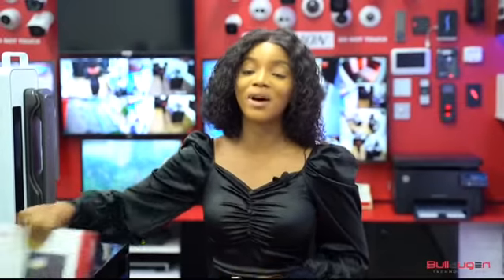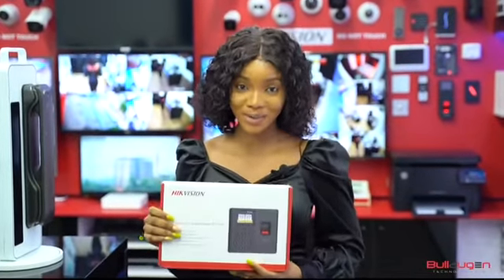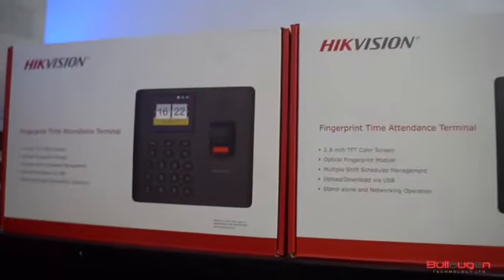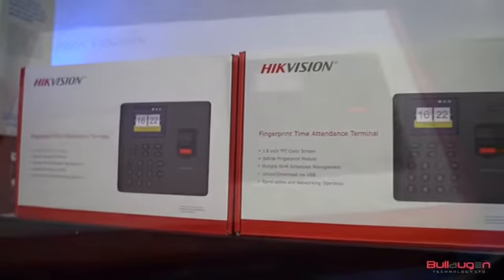Get our HIKVISION TIME AND ATTENDANCE terminal for your offices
-Equipped with keypad, card reader and fingerprint reader
-Has Memory to store up to 3000 users and fingerprint
-Data export to USB flash memory in excel format